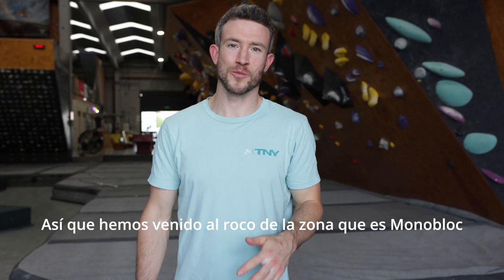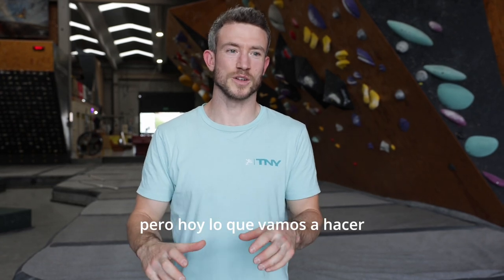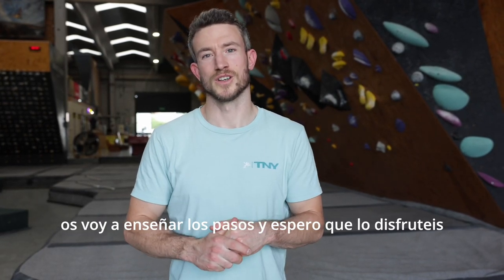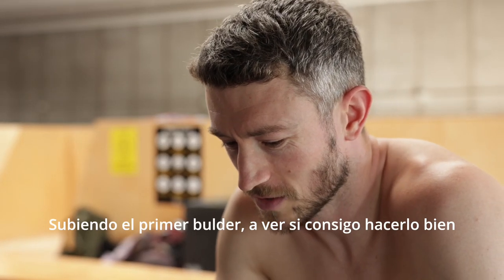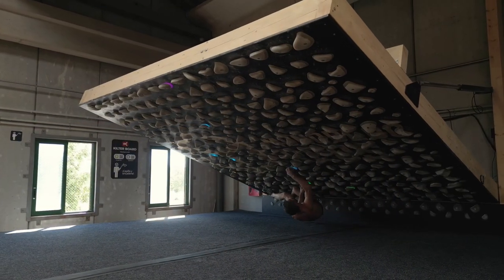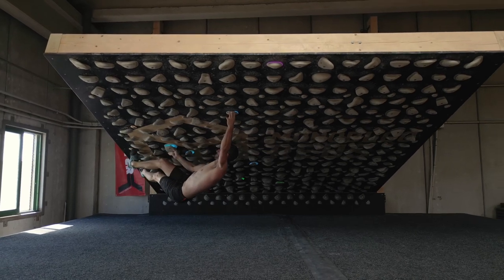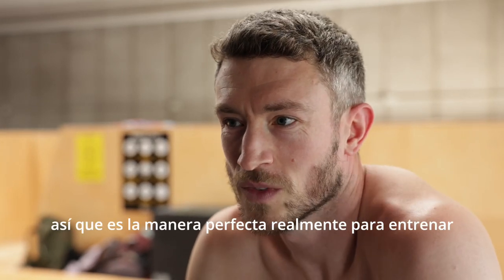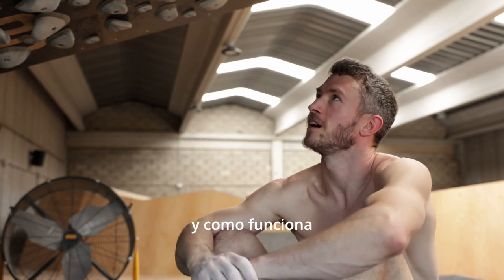Is this the BEST way to TRAIN ???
Réplicas , is this the best way to train for your project?
Join me on first time climbing on the kilterboard and setting up some replicas of my big proj .
Setting on the kilter at 70 degrees was a blast - left some boulders set so that you can try them out ….